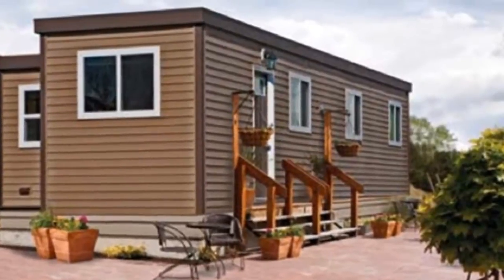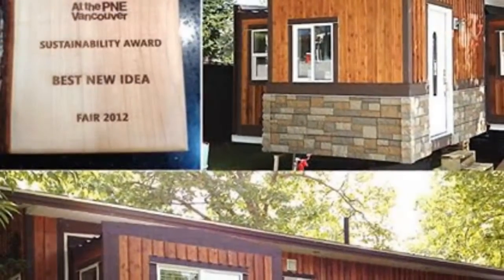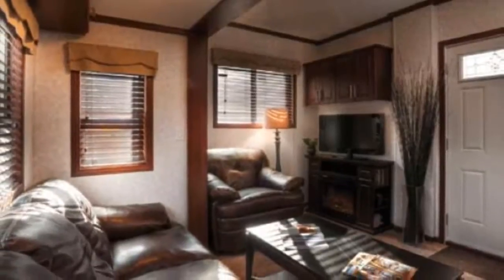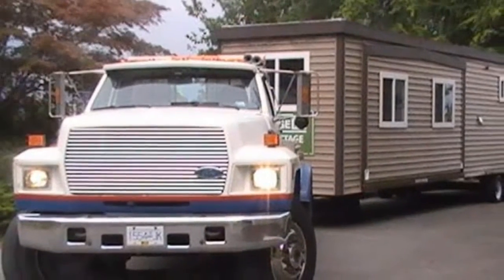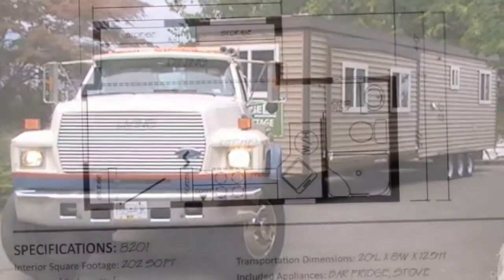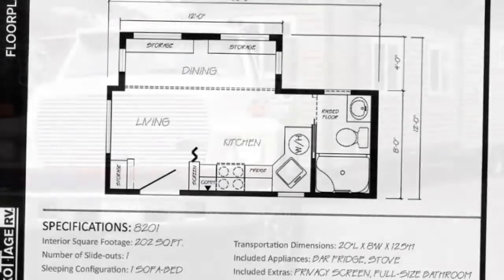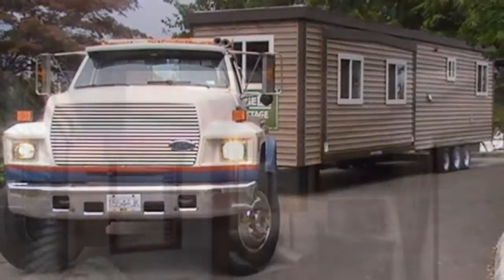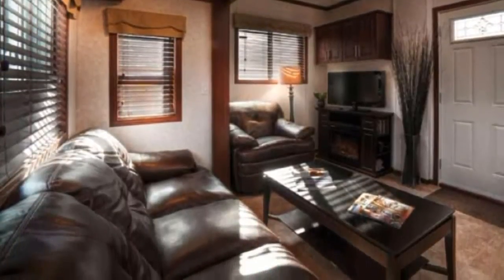Kottage RV Shipping Container Home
For anyone who can’t decide on a park model home or a shipping container home, Kottage RV of Canada has combined the two into one compact hybrid made of solid steel—with all the comforts of a park model. Kottage RV offers these fully customizable units for several functions including remote living and working, temporary offices, clinical and institutional uses and as workshops and recreational buildings.

The individual units range from 160 square feet to 538 square feet and include slideouts like a traditional RV or park model home. They also include solid steel walls and exterior and 2 inch spray foam (R14) in the walls, roof and floor. The doors are solid metal and the windows are argon filled vinyl frame. Exterior features include a Corten steel roof and various color choices, interior features include an 8’6? ceiling, custom cabinetry, vinyl flooring, electric fridge, gas stove and microwave and a standard size tub and shower as well as a toilet. Each model is built with recycled materials and green building procedures and can be off-grid if necessary.

More About Tiny Houses Check These Youtube Channels

Kirsten Dirksen

Gabriella Morrison

Square Inch